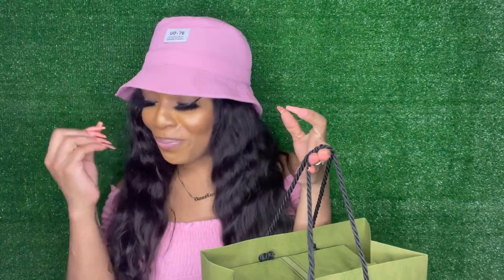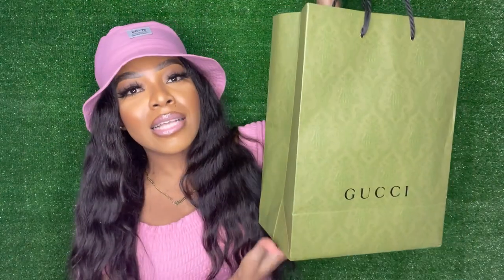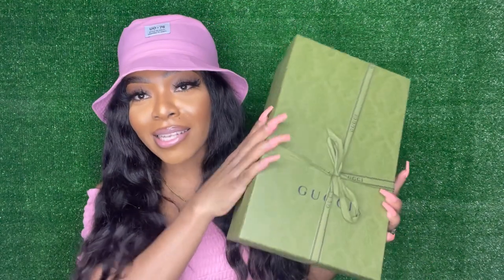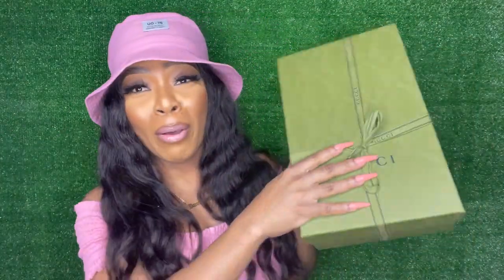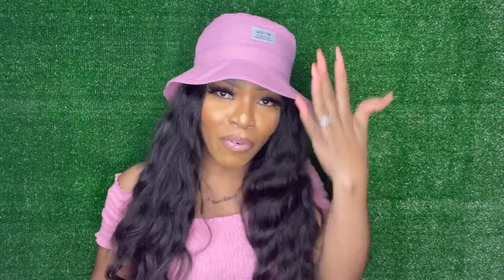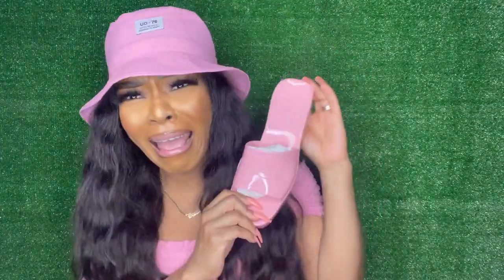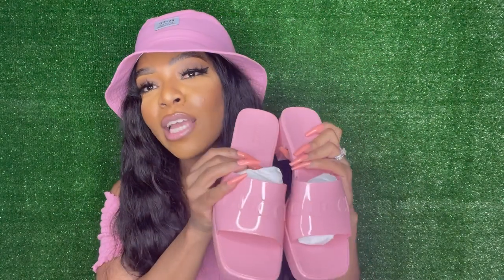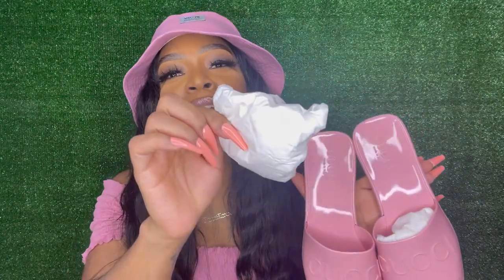Gucci unboxing| GUCCI RUBBER PINK SANDAL| LUXURY UNBOXING| REVIEW& FIRST IMPRESSION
Hey Dolls! So ya girl got the new Gucci Sandal for Mother’s Day and I’m so excited to share my first Gucci purchase with u guys!!

Shop my website for all the cutest accessories, lipgloss and lashes